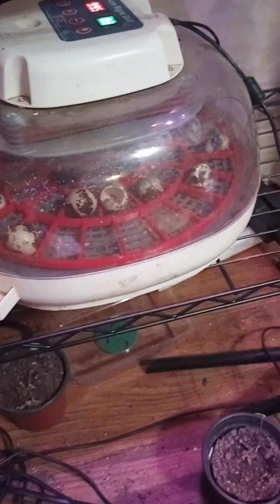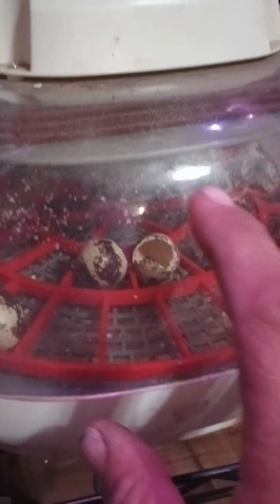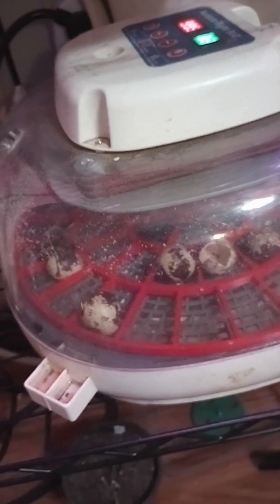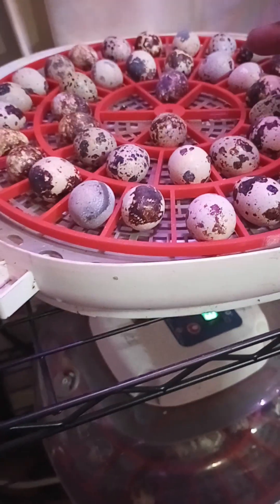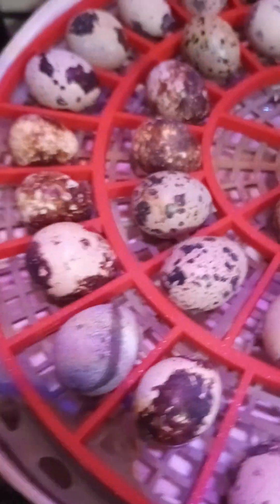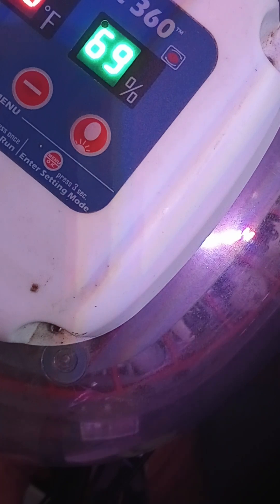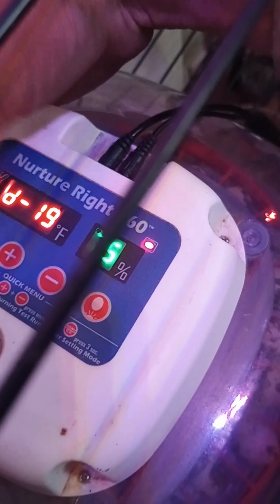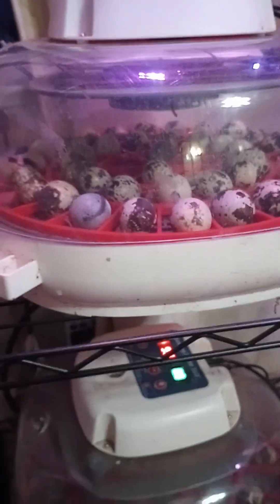TIME for round #3 INCUBATING QUAIL eggs.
One batch out of 1 incubator and another batch going into another incubator.

For egg turners for quail eggs look up Farming Bunker on Etsy. That's where I got mine a few months ago.